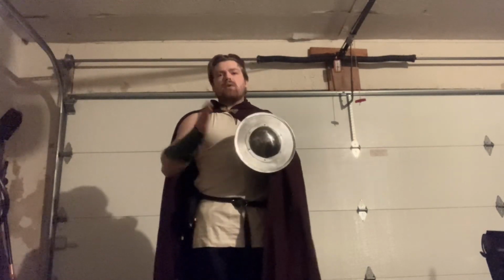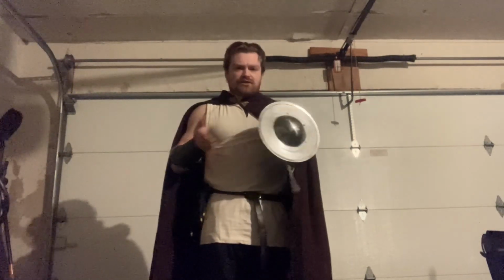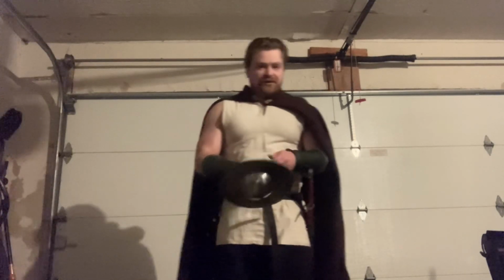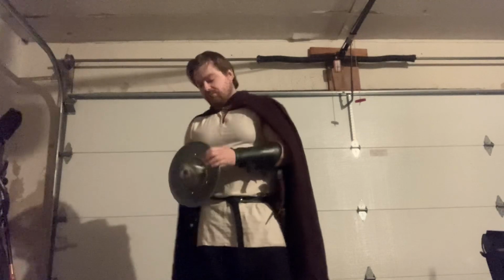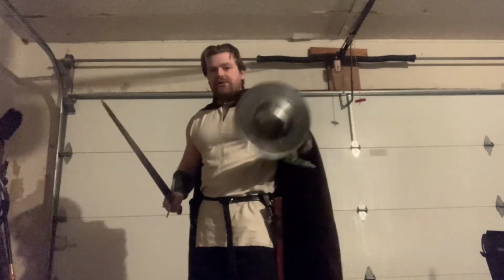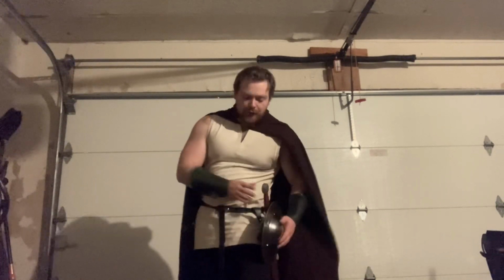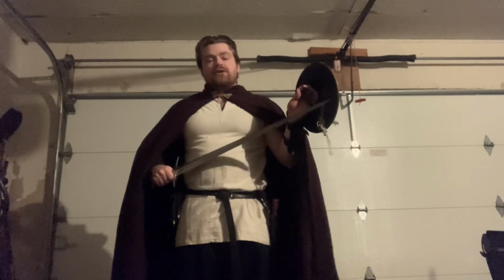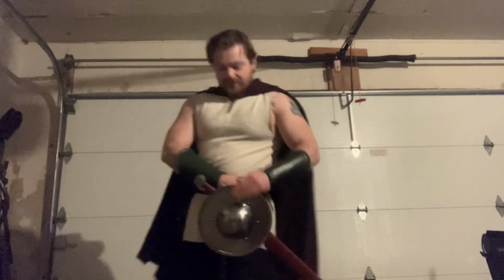How To Wear A Medieval Buckler